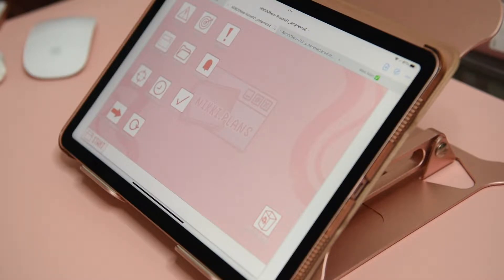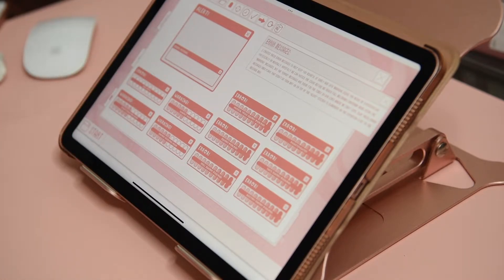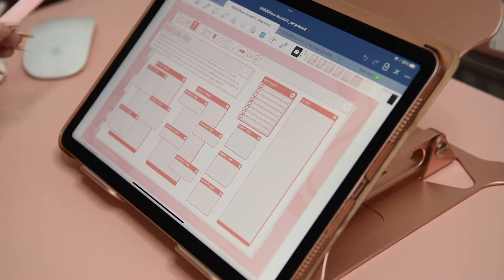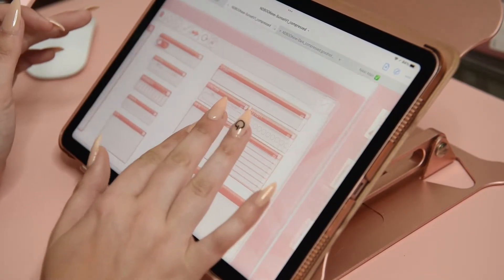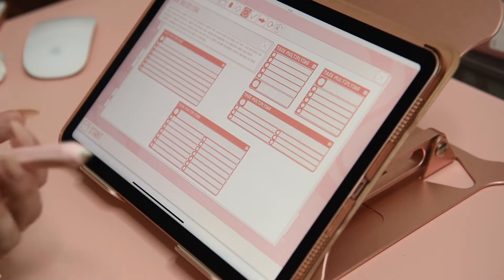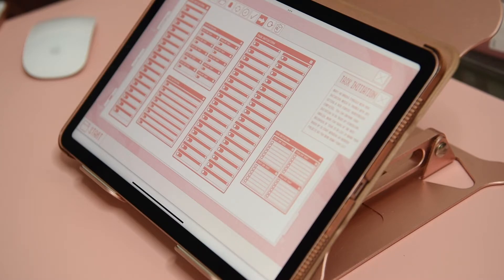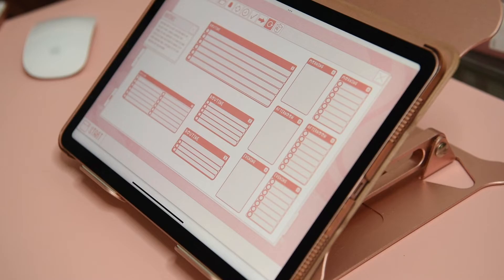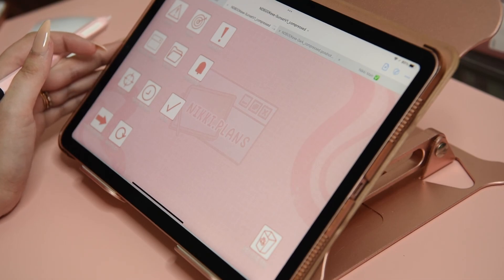Neurodivergent.exe Digital Stickerbook tour computer operating system themed created by Nikki.Plans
I tour the Neurodivergent.exe digital stickerbook that contains 100+ digital stickers inside a hyperlinked .goodnotes file that can be used in the third-party app Goodnotes.